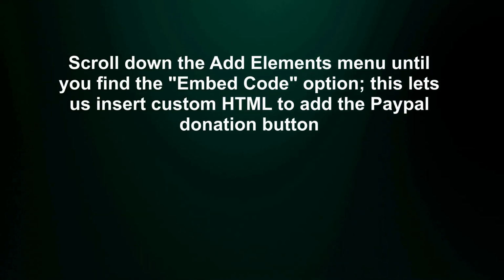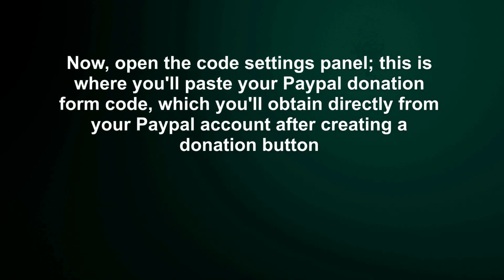How to Code Block Paypal Donation Form In Wix - GUIDE!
How to Code Block Paypal Donation Form In Wix provides a tutorial on embedding a PayPal donation form into your Wix website using code blocks, enabling you to easily accept donations from supporters and visitors. Integrate secure payment options, encourage community contributions, and support your cause or organization effectively.

00:00 Intro
00:04 Navigate to Wix Editor
00:11 Add Elements
00:15 Embed Code
00:20 Embed HTML
00:25 Code Settings
00:30 Paste Paypal Code
00:36 Apply Changes
00:39 Preview and Publish